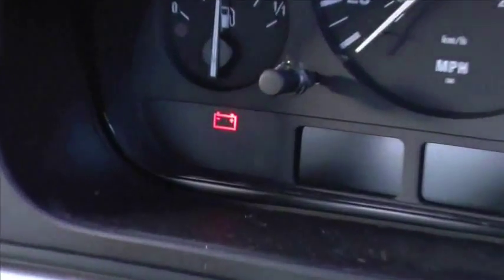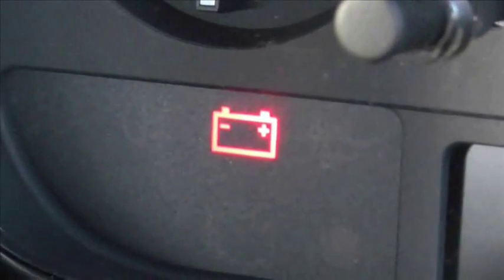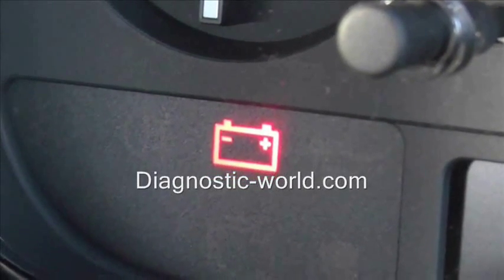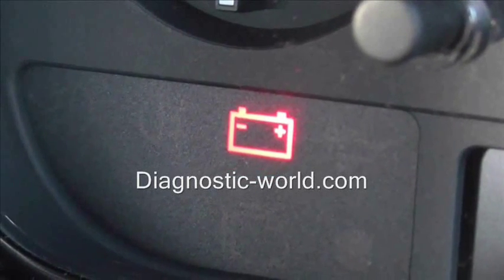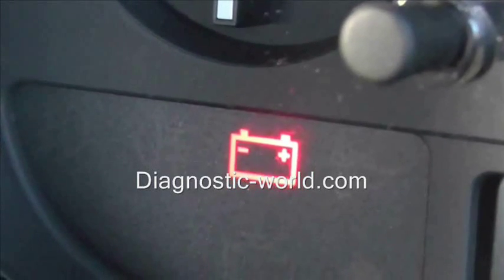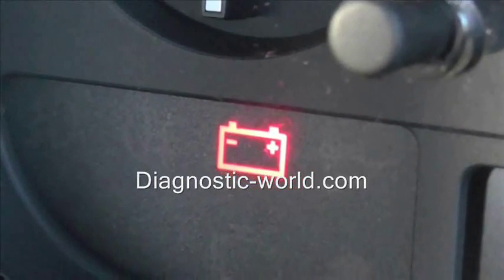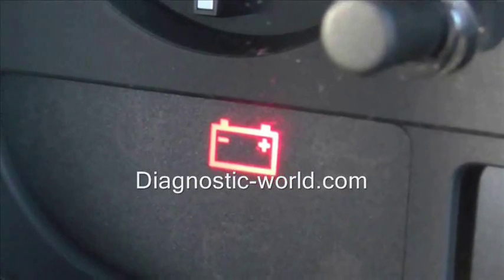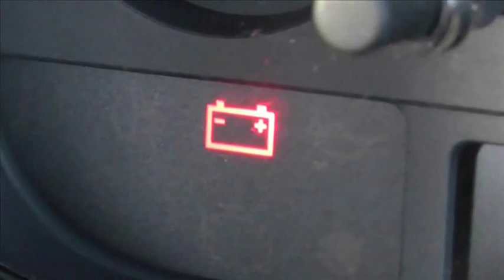Hummer Battery Warning Light What it means & Checking It